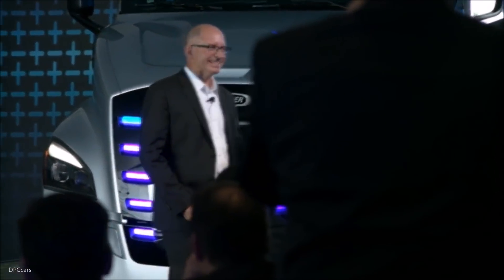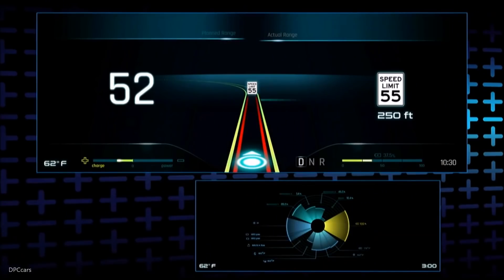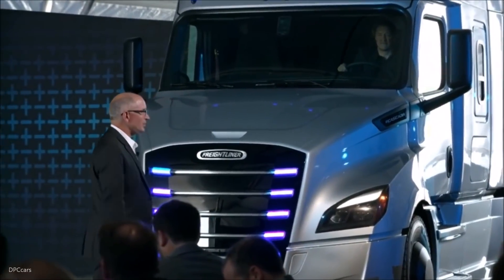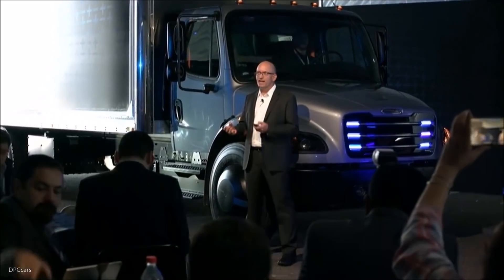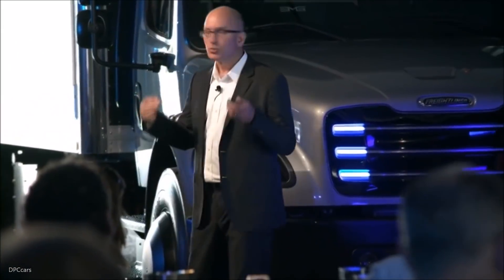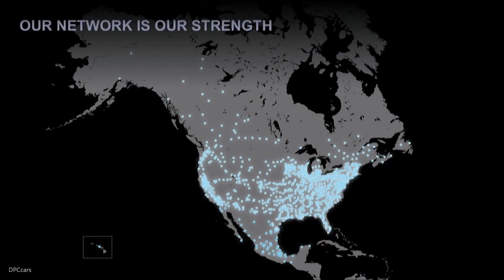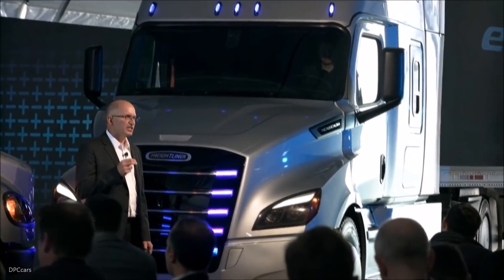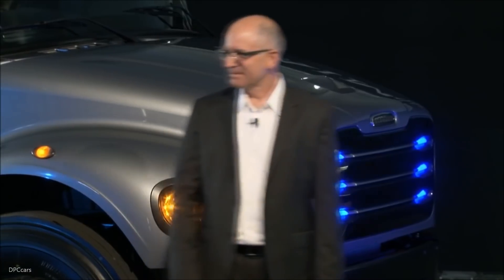Electric Daimler eCascadia Truck Unveiling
The Freightliner eCascadia is based on the Cascadia, the most successful heavy-duty long-distance truck (class 8) in the North American market. 730 hp is almost silently generated under the characteristically long, U.S.-style hood. At 550 kWh, its batteries provide enough energy for a range of up to 400 km (250 miles), and can be recharged to around 80 percent within 90 minutes to cover a further 320 km (200 miles).

The Freightliner eM2 106 is intended for local distribution operations and last-mile delivery services. The batteries of the new electric version provide 325 KWh for up to 480 hp. The range of the eM2 is around 370 km (230 miles). The batteries can be recharged to around 80 percent within 60 minutes, sufficient for a range of around 300 km (184 miles).

Frank Reintjes added, “With our trucks and buses we want to make our customers more succesful. This applies to both electric trucks and conventional powertrains. Hence, we designed the Freightliner eCascadia and the eM2 here in the U.S., according to the specific requirements of our customers. As the undisputed market leader in North America, we know that only trucks and buses that fully meet the needs of transport operators will prevail in the market.”

Before the end of this year, a total of around 30 units of these models will go to the first customers in North America. With this innovation fleet, DTNA is working with transport companies in day-to-day operations to find out more about transport assignments for emission-free trucks, in order to respond to customer needs even better in the further development of electric drive systems.